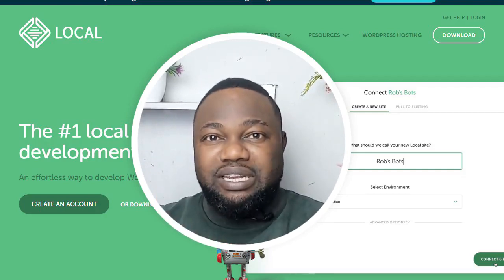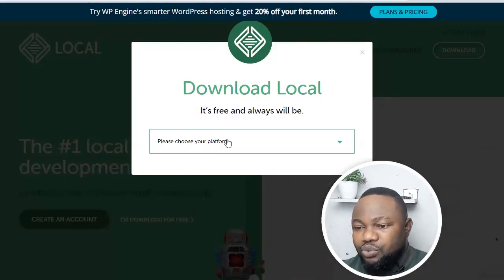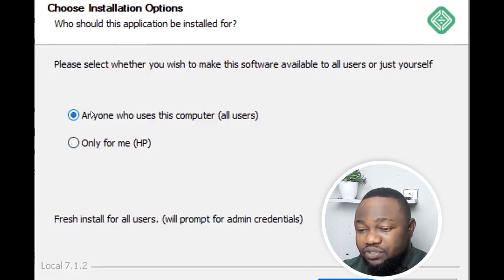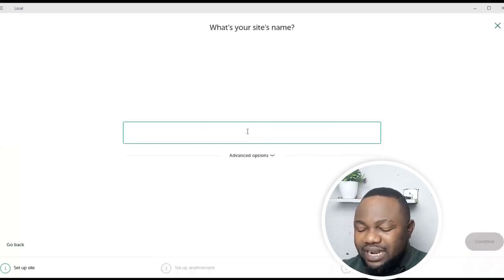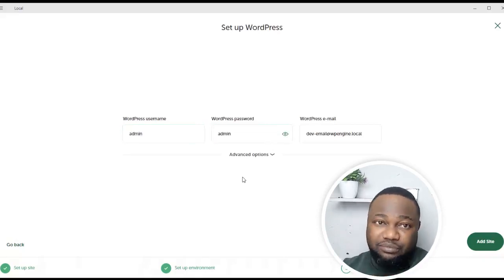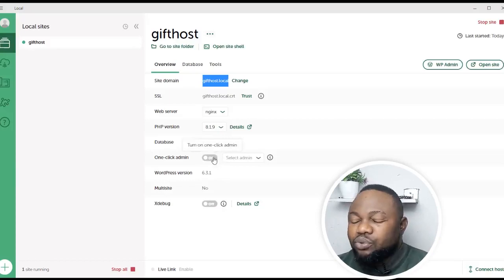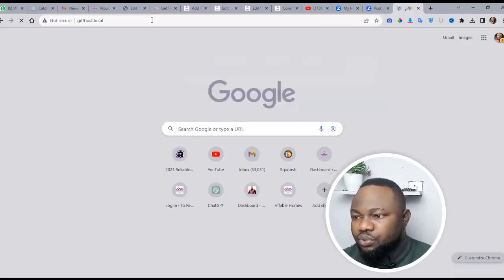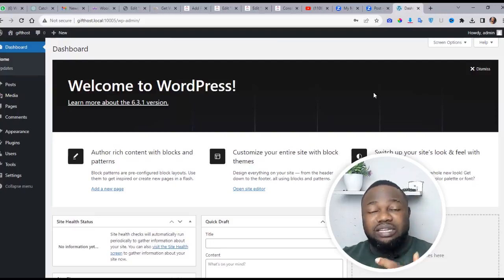Master WordPress Design Locally: No Domain or Hosting Needed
Say goodbye to expensive hosting fees and domain purchases – it's time to unleash your web design skills for FREE! Click to watch and become a WordPress wizard today! 💻✨